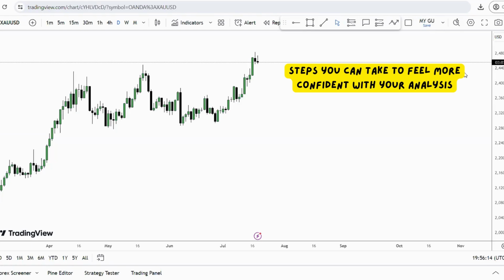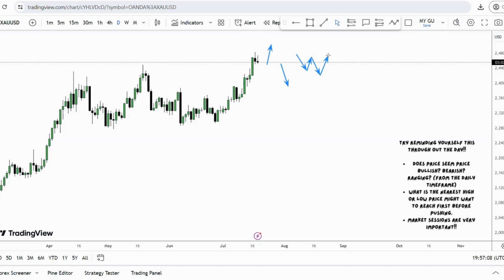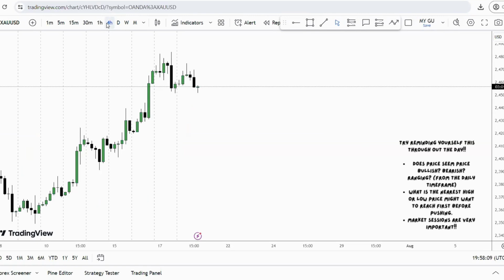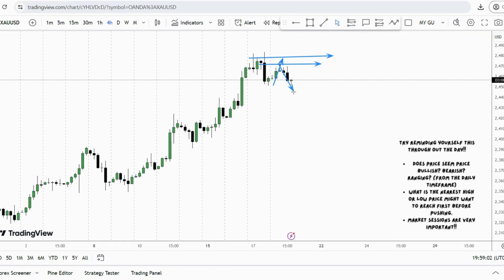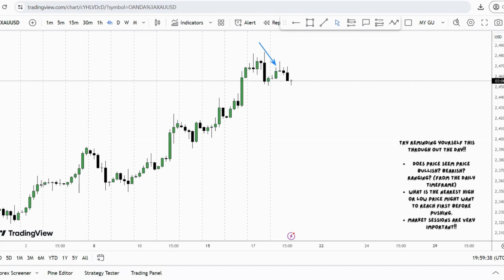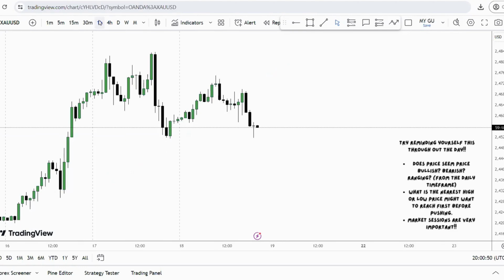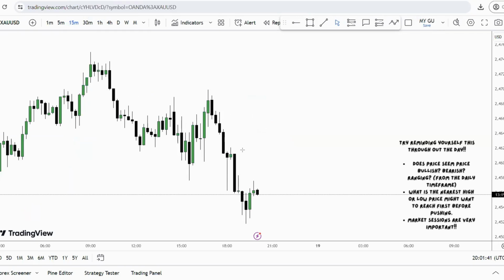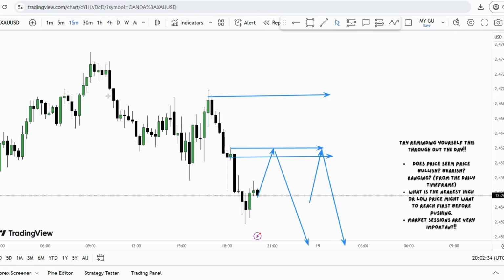1st step to building confidence in your trading